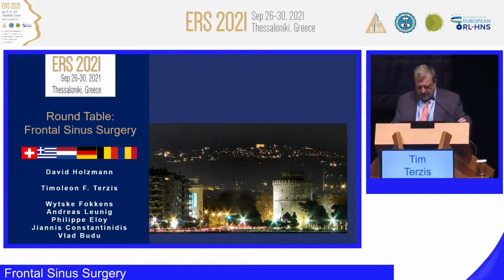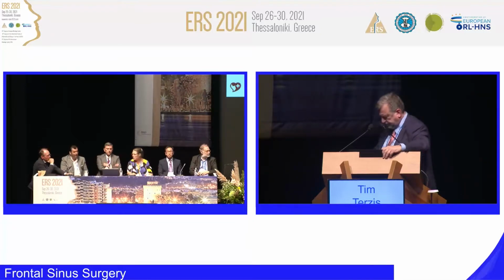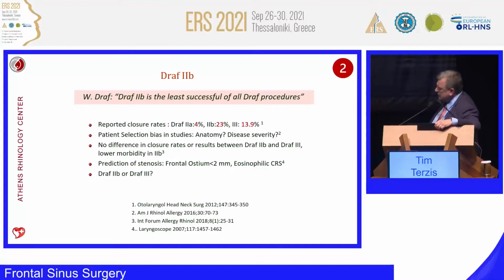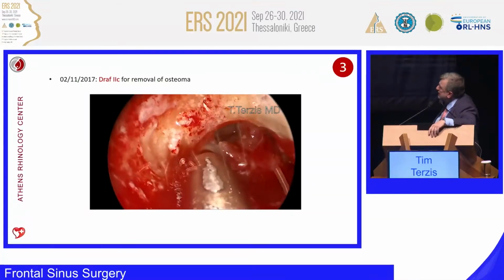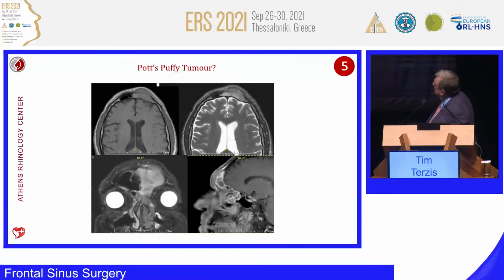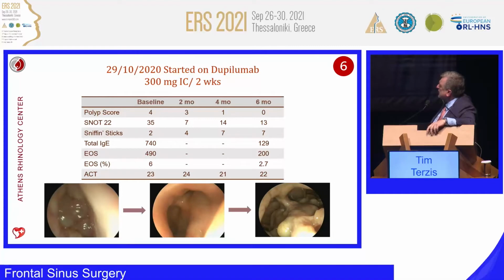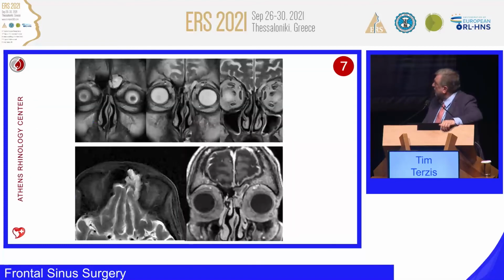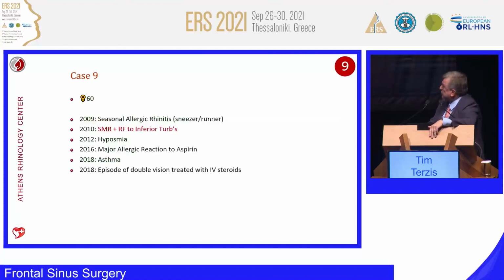ERS Thessaloniki 2021, Round Table 1: Frontal Sinus Surgery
Speakers: Tim Terzis, Wytske Fokkens, Andreas Leunig, Philippe Eloy, Vlad Budu ,Jannis Constantinidis